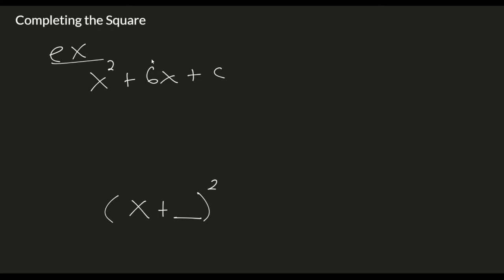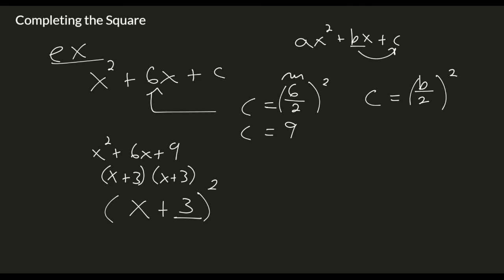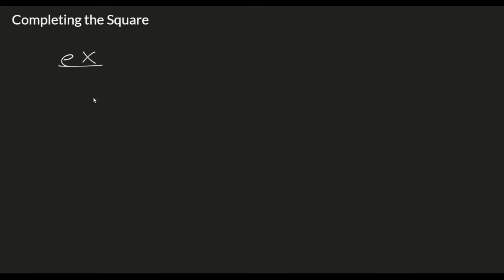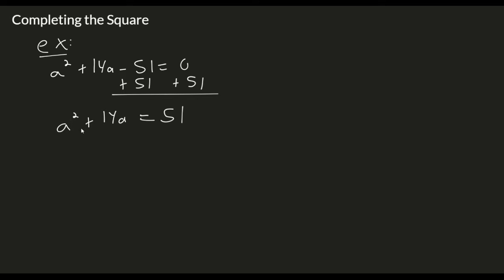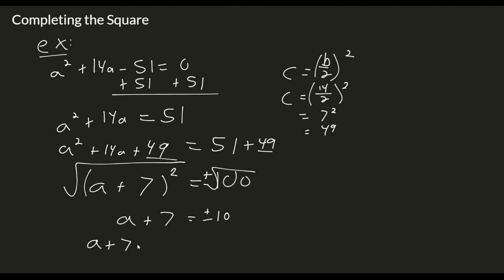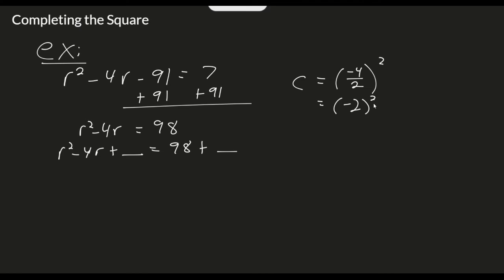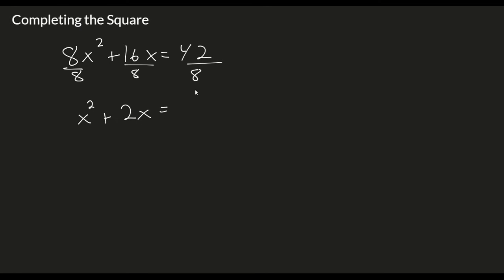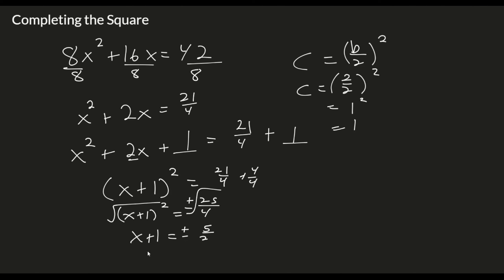Completing the Square: Part 1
A lesson on Completing the Square. Examples cover the basics of completing the square and how to solve a quadratic equation by completing the square.

0:00
0:21 - Completing the Square Example #1
2:10 - Completing the Square Example #2
3:07 - Completing the Square Example #3
3:52 - Solving an Equation by completing the Square Example #1
5:49 - Solving an Equation by completing the Square Example #2
7:21 - Solving an Equation by completing the Square Example #3